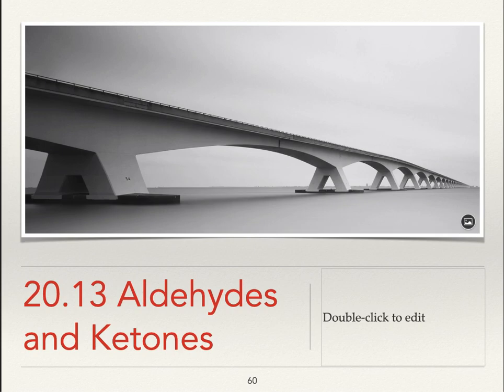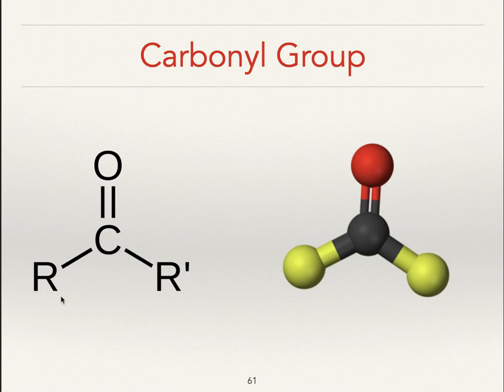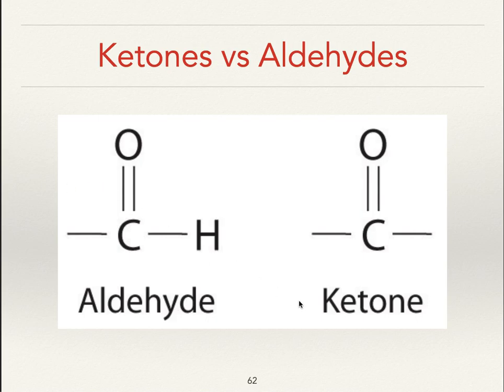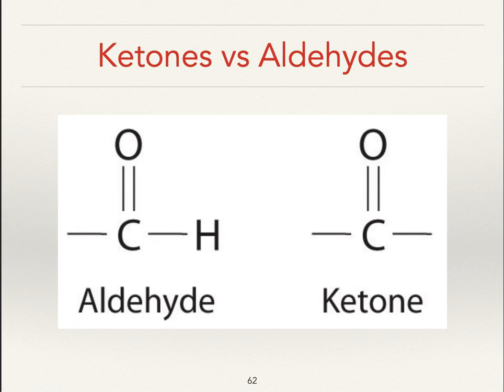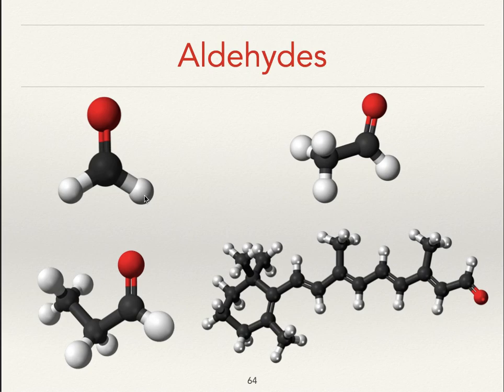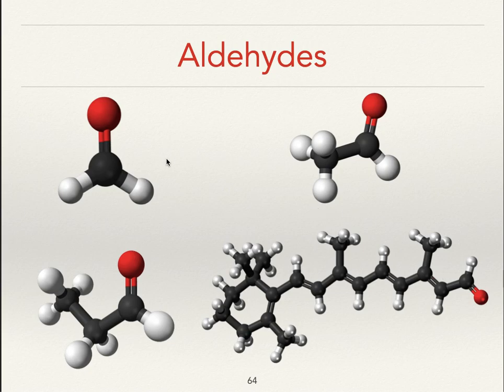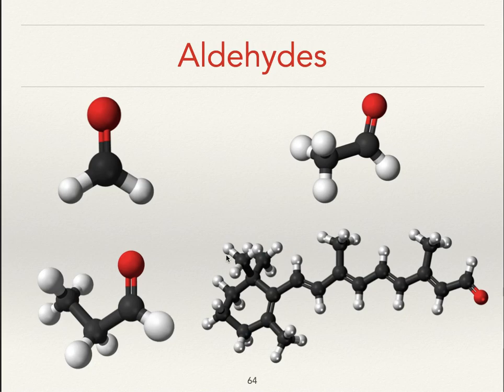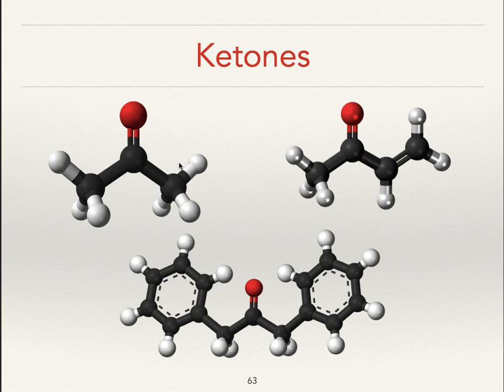20 13 Aldehydes and Ketones Video